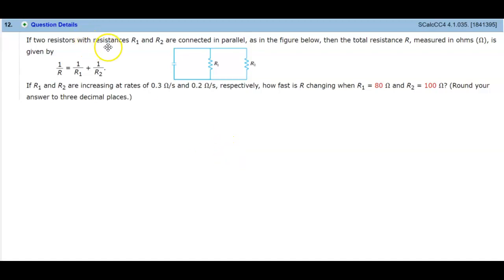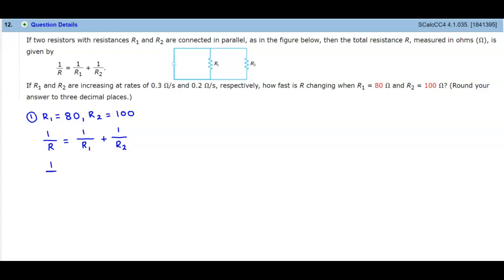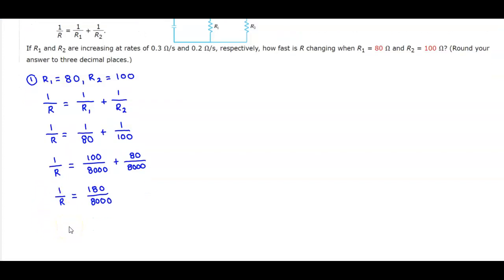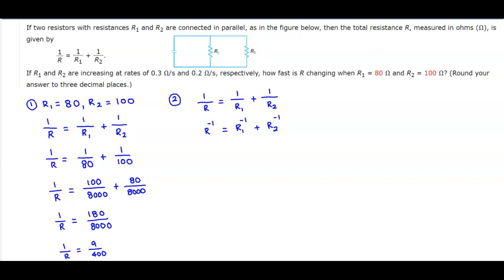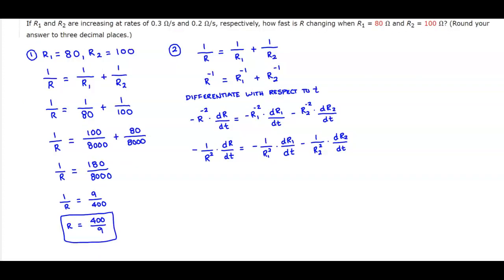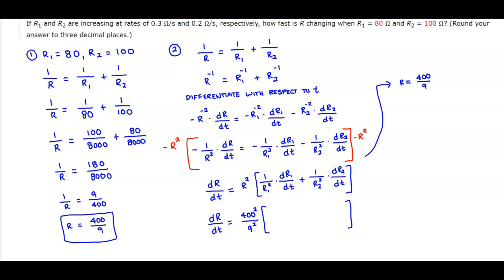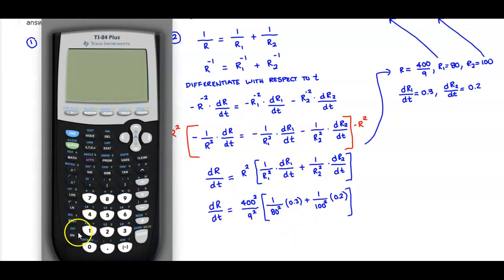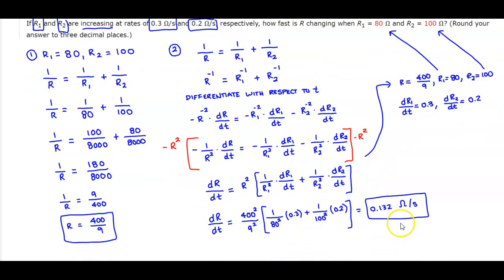Math 1A 4.1.35 How fast is R changing?